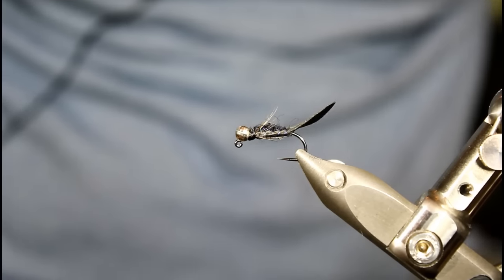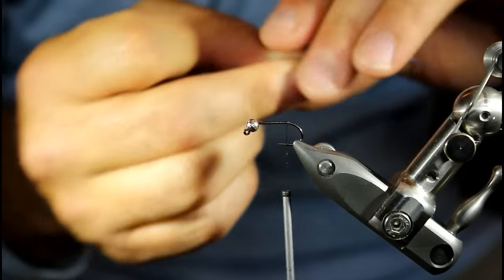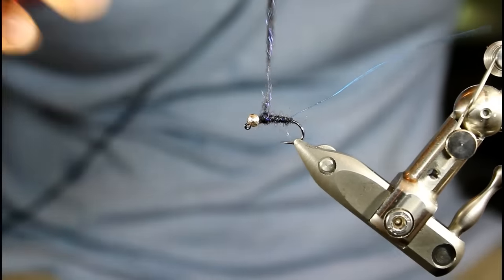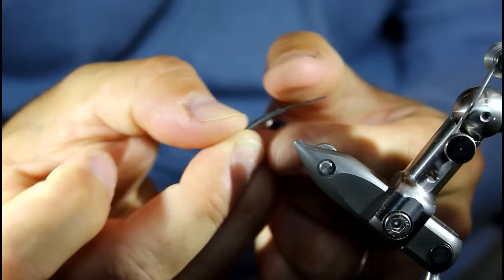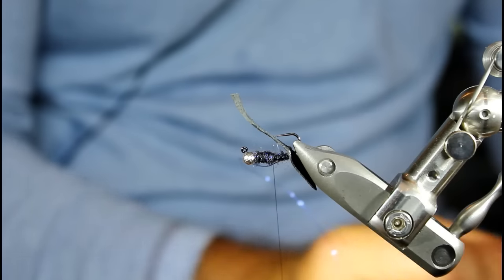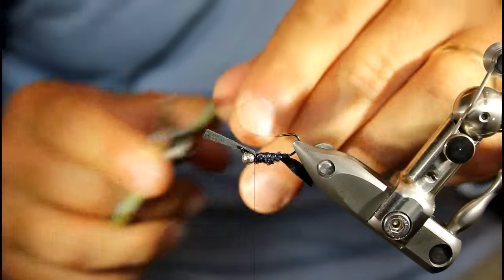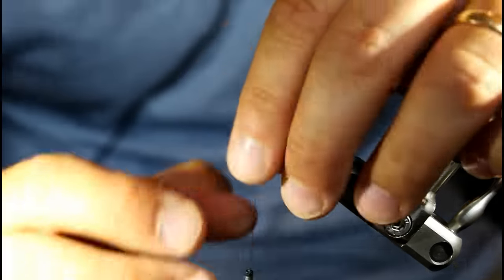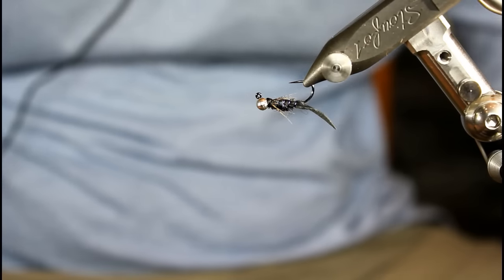Fly Tying: Chuck Furimsky's "Chuck Nymph"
A little-known fact about Chuck Furimsky is that he used to be in the leather industry, and he's applied those skills to one of his newer patterns, the Chuck Nymph.  This unique fly features a specially-cut leather called Bugskin, which has great action in the water.  You will also enjoy the story behind this fly's name...

If interested in purchasing Bugskin, please check out Mike Hogue'sshop, Badger Creek Fly Tying, at the following

Chuck Furimsky also is the creator of the largest fly tying show in the world, the International Fly Tying Symposium; check out information about the show

Featured in this video are the J100 jig hooks from Allen Fly Fishing.  You can find those hooks and many others at the following

Additionally featured in this video is dubbing from Hemingway's, which can be purchased at Frosty Fly

Let me know what you think of this pattern, and modifications you decide to make.

Fly fishing for beginners can be difficult at first, thus be sure to stick with it and ask others for advice.  If in the need for some helpful tips and other fly tying and fly fishing information, be sure to check out my "Trout and Feather" accounts on Facebook and Instagram...